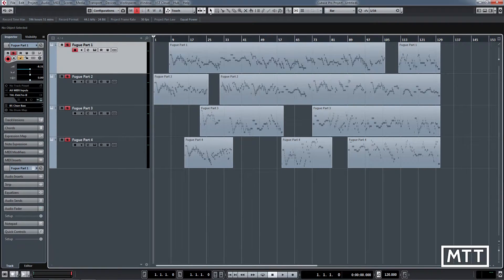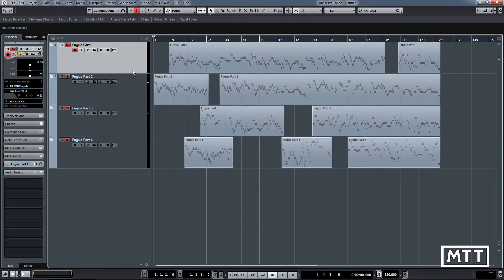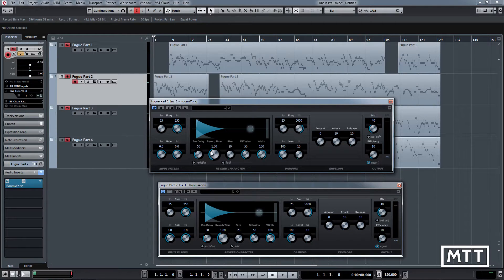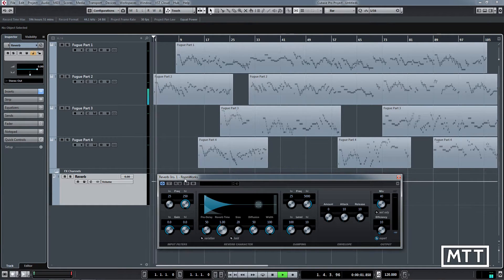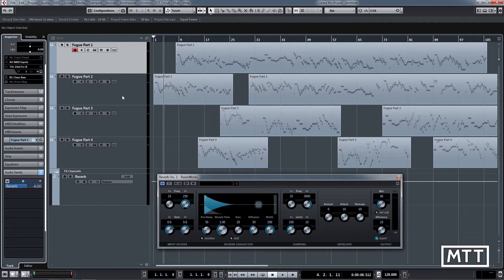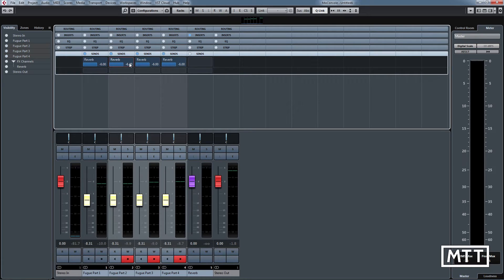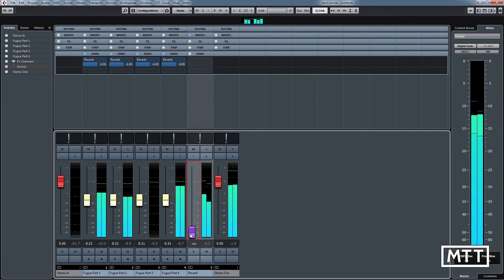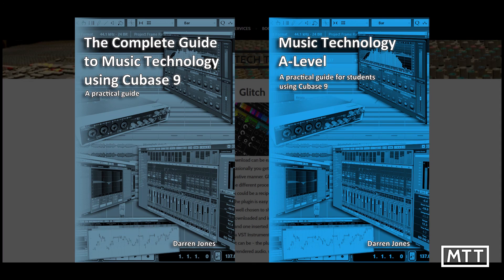Cubase Skills: FX Tracks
Part of the Cubase Skills Series, looking at how to use FX tracks, something often overlooked by those starting out.  How to set them up and use them quickly and efficiently.